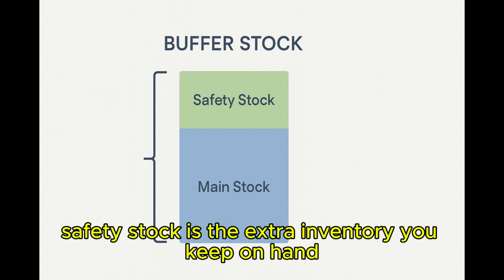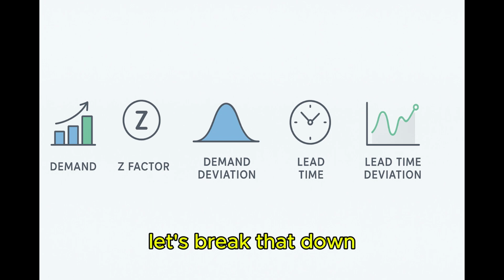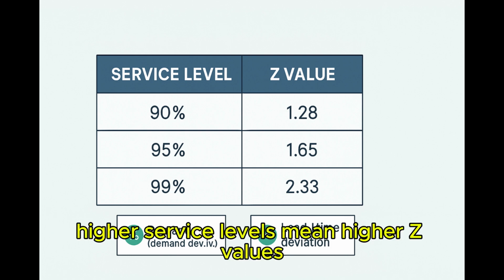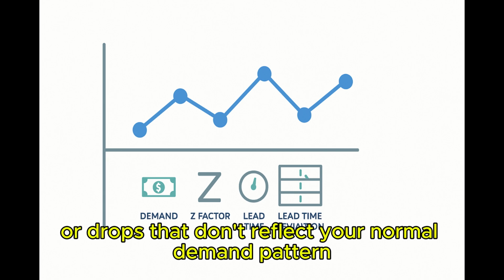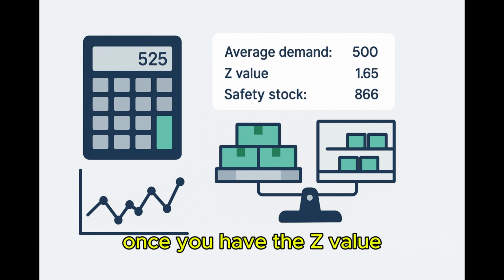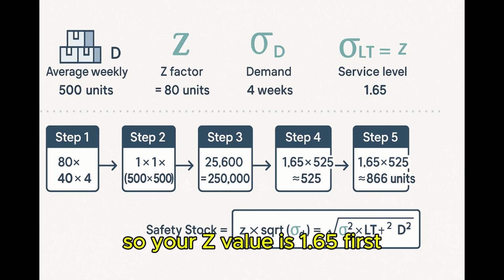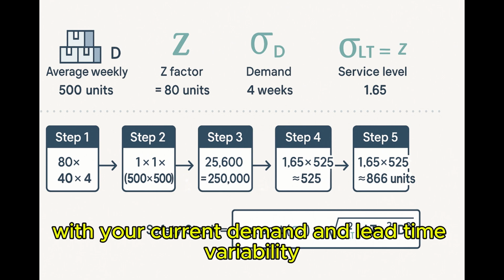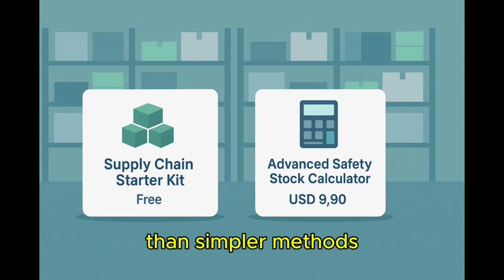Safety Stock Calculation Explained – Step-by-Step Tutorial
Learn how to calculate safety stock step by step, from service level to demand variability. Keep your supply chain running smoothly and avoid stockouts. Access our free Supply Chain Starter Kit or get the Safety Stock Calculator for just $9.90 at supplychainxcel.gumroad.com.